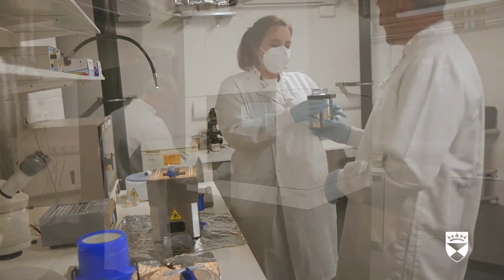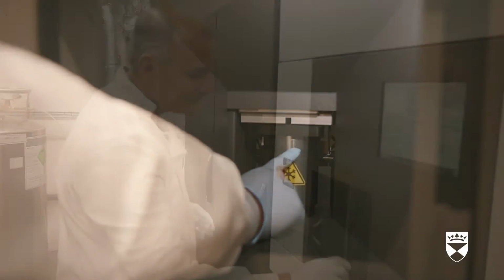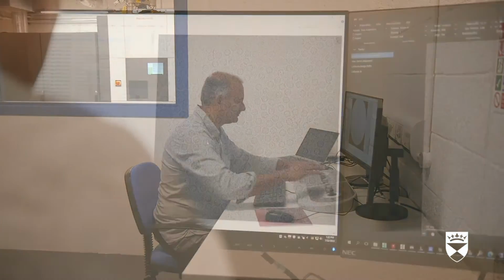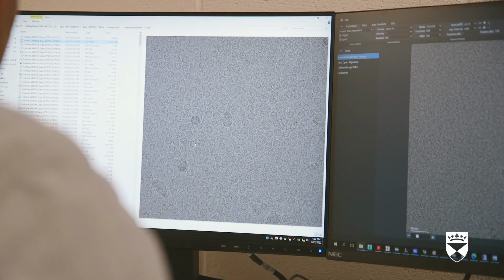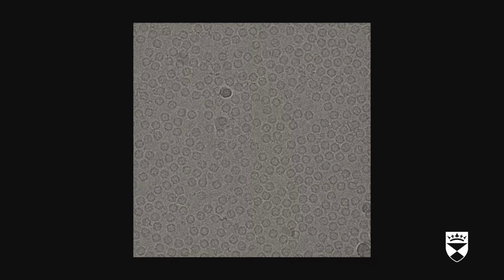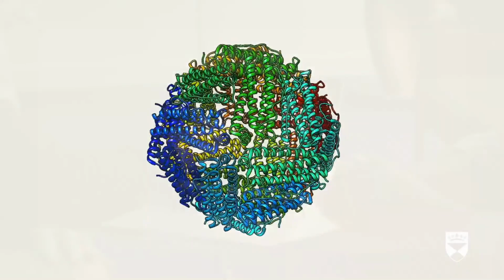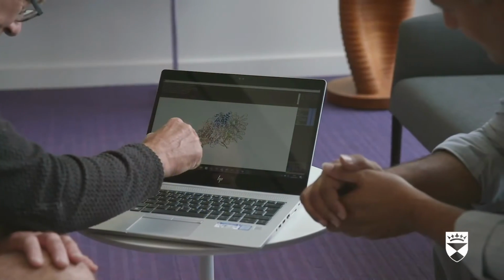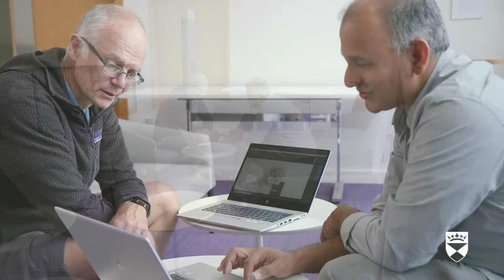Research using cryo-electron microscopy (audio described)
Audio described version.

Learn how cryo-electron microscopes let us view a world so small.

The research featured in this video is supported by the Medical Research Council (MRC) and Wellcome.

This video was funded by the Wellcome Institutional Strategic Support Fund awarded to University of Dundee.